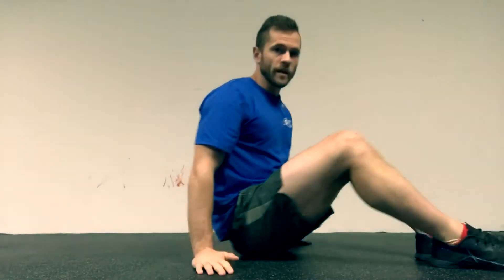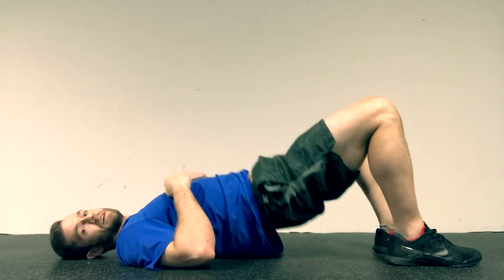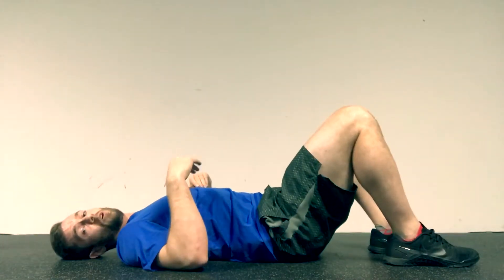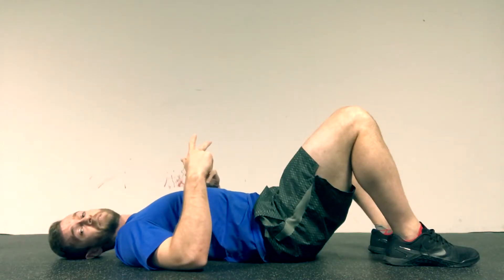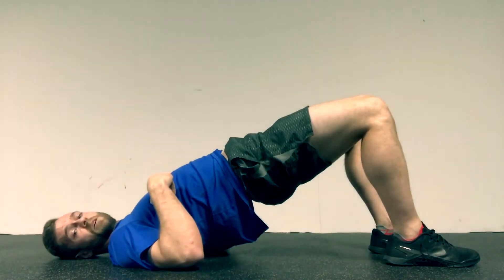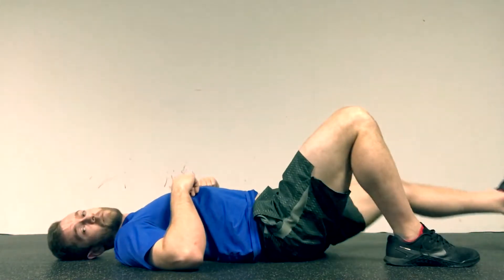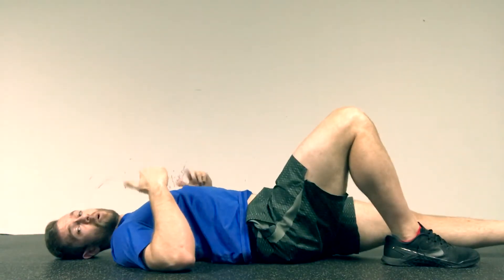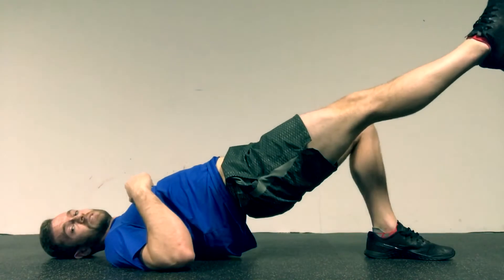Hip Bridges for Glutes, Hamstrings, and Low Back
The hip bridge may look awkward but it’s a great exercise for the posterior chain and is a great addition to a home or travel workout!